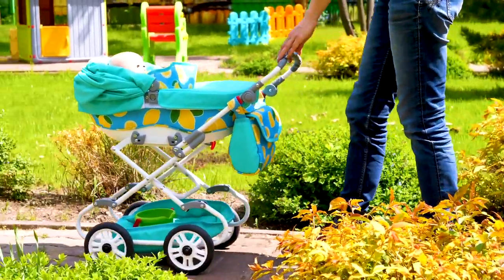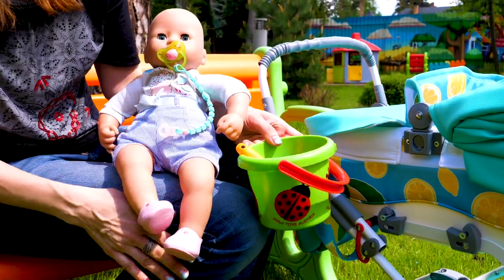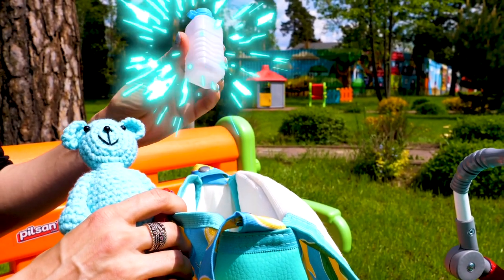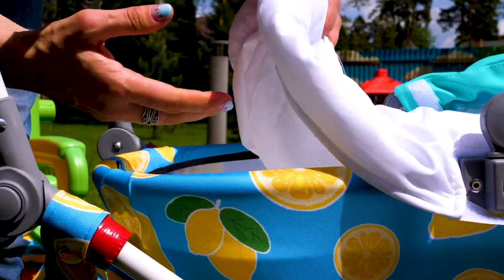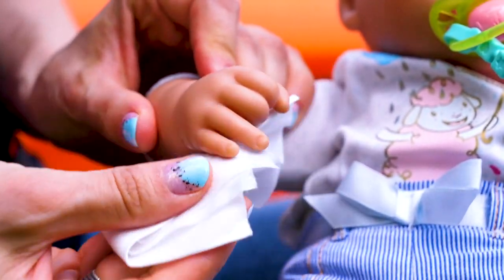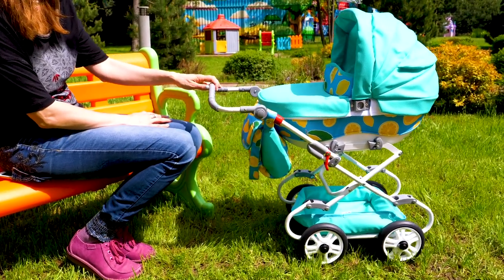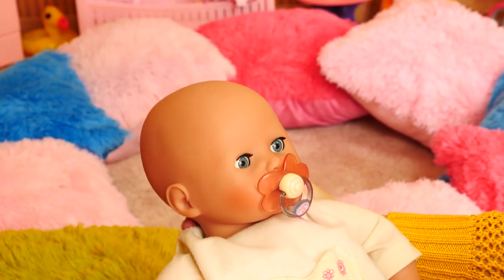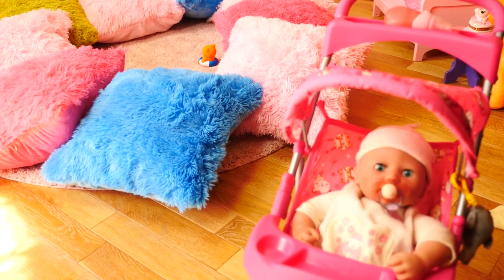Baby Annabell's pram! Dolls and toys at the playground. A stroller for baby born doll.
Watch toy videos for kids and baby born doll videos for kids and unbox a new stroller for baby born doll. Look, this is a new pram for baby Annabell. It's comfortable, big and beautiful. It's blue with lemons. This pram for baby dolls has a big space for toys for kids and a blue bag for Baby Born doll's accessories. Let's go for a walk with baby Annabell doll and test our new stroller for baby dolls. Nice! Have fun and play with dolls and toys, unbox new baby Annabell doll accessories and have fun with us!

00:01 - Toy unboxing videos for kids. A new pram for baby Annabell doll
05:56 - Baby doll morning and evening routines with baby Annabell doll

Family Time is a channel for kids who love toys, toy cars, cute dolls, crafts for kids and DIY! Let's play and have fun with kids' toys and play doh toys, try easy recipes and interesting experiments for kids with us! On Family Time, you can play cool games for kids and kids games challenges!